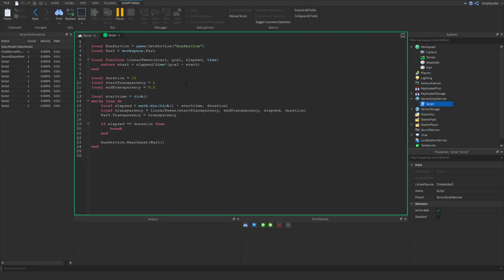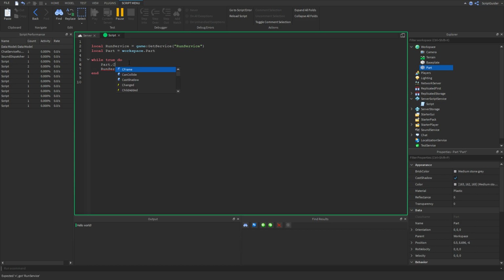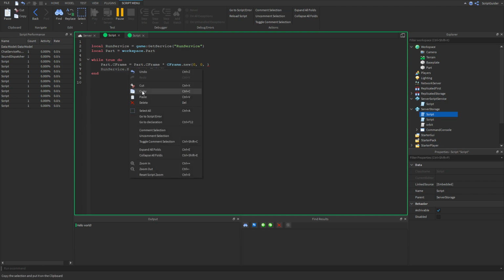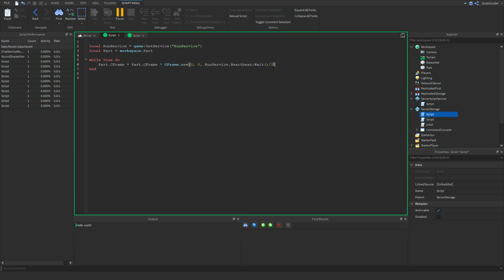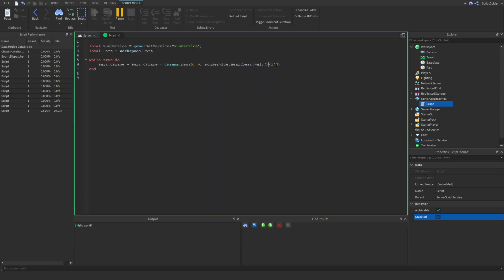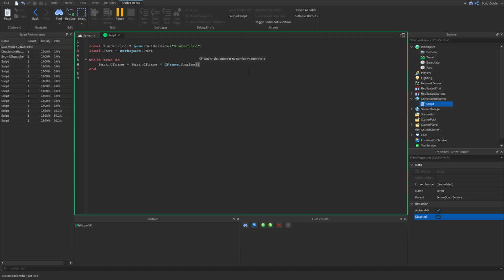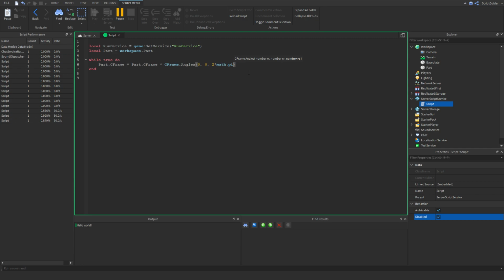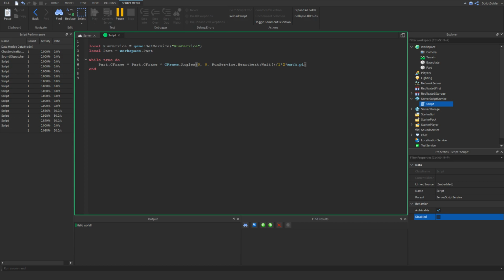ROBLOX: How Does TweenService Work Behind the Scenes? - Part 2